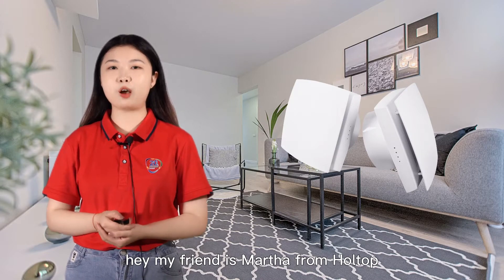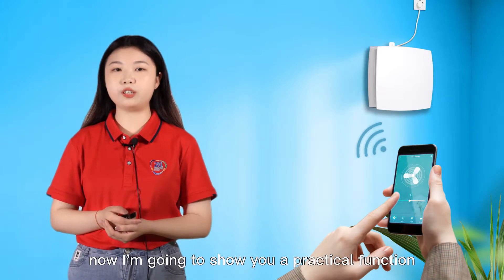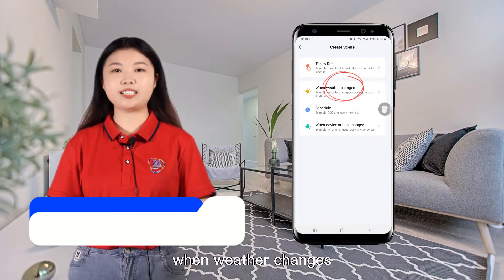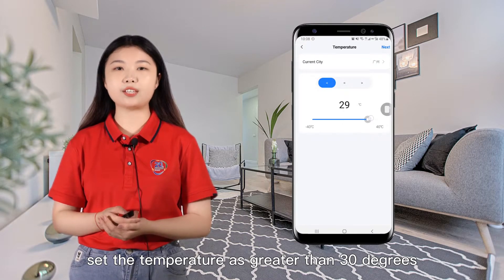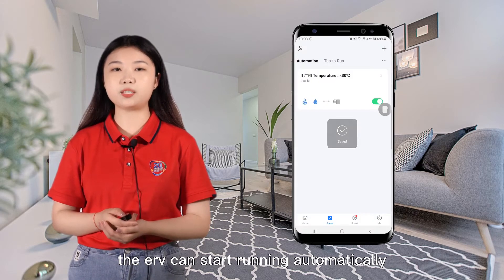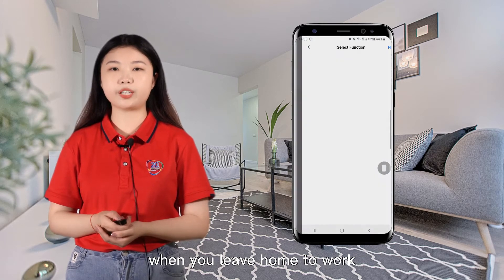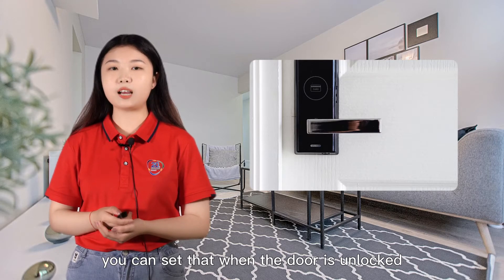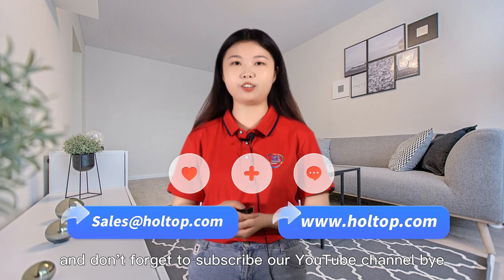Holtop Eco-pair ERV with scene control function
Good news!  Holtop single room energy recovery ventilator has been upgraded to WiFi version, the eco pair ERV. With WiFi function, you can control the ERV anywhere and anytime you want. Also, it has scene control function.  Martha will be going to show you a practical function of scene control.

ABOUT HOLTOP
Through 20 years of development, Holtop delivers high-efficient and innovative heat and energy recovery ventilators, air conditioners, and environmental protection products to various buildings to create an energy-saving, comfortable, and healthy indoor air environment. Holtop keeps the leadership in the industry and is a highly influential and well-known brand.
Oriented by health, comfort, energy-saving, and going green, we have accumulated strong technical strength. We have top experts in the industry and national certified enthalpy laboratory. We have participated in the development of many national and industrial standards. We have obtained nearly 100 patented technologies. We have been continuously increasing investment in research and development so that innovation drives our enterprise to move forward steadily and continuously.